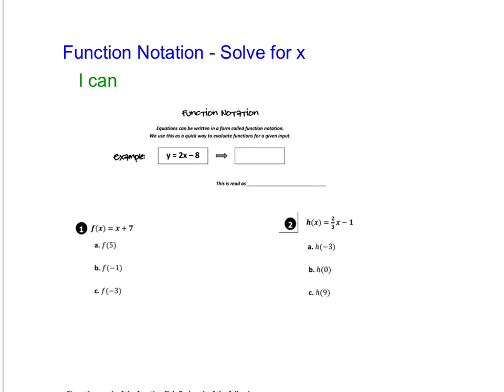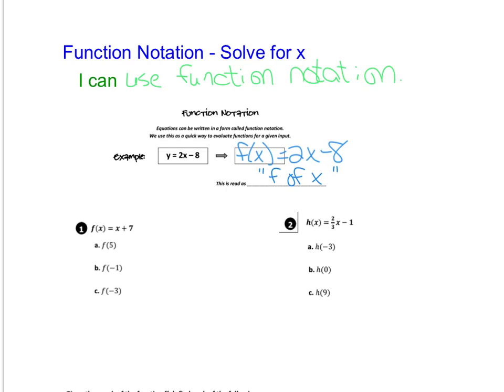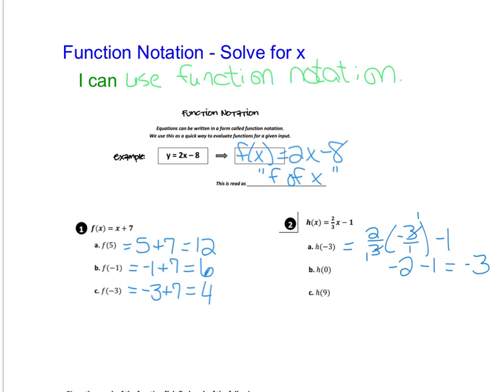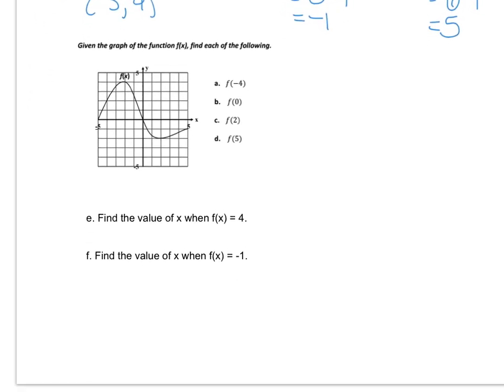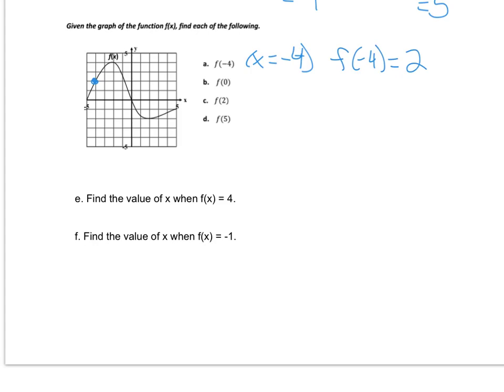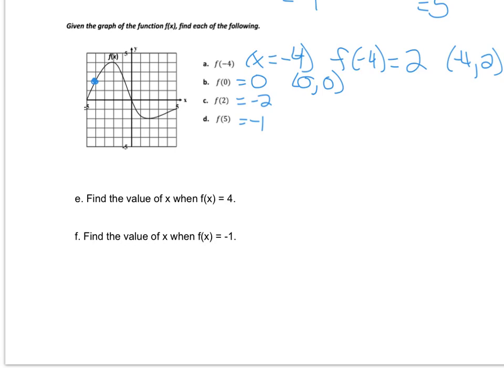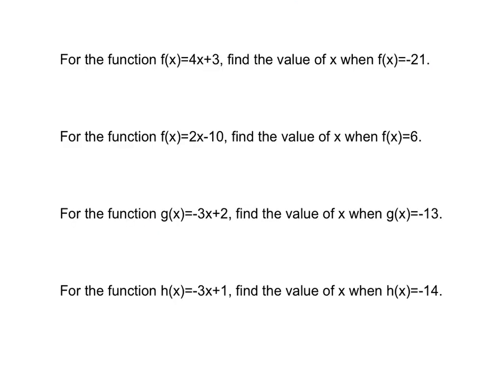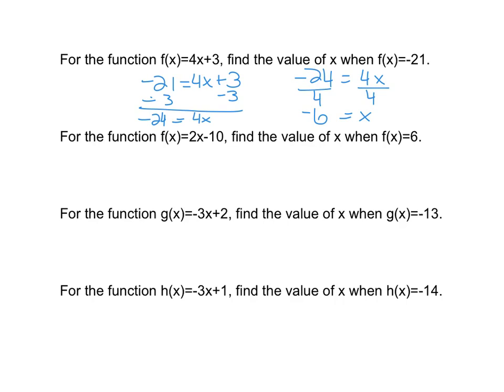Function Notation - Solve for x